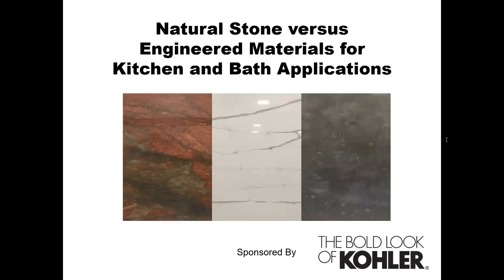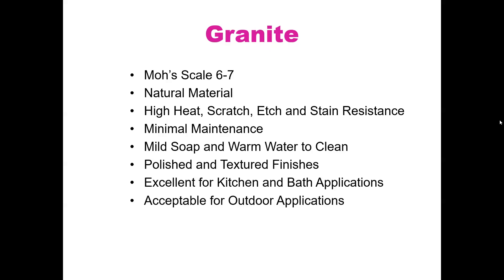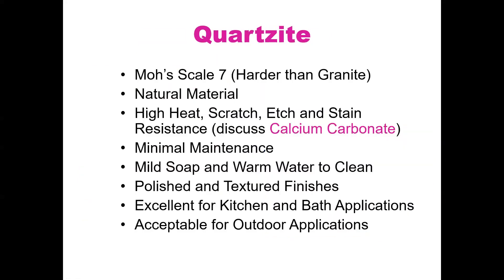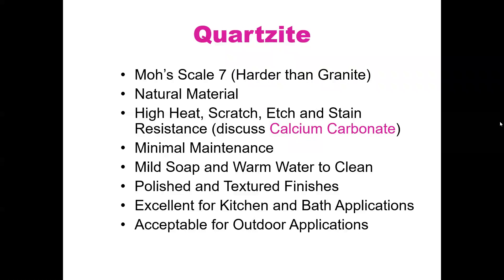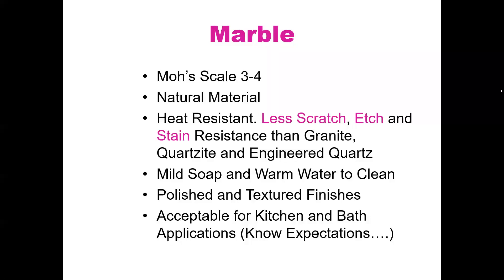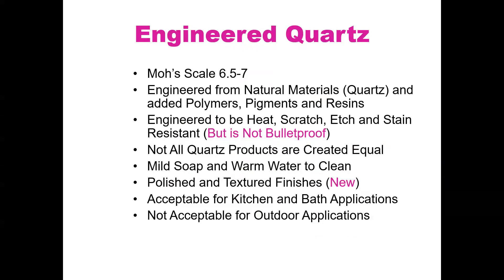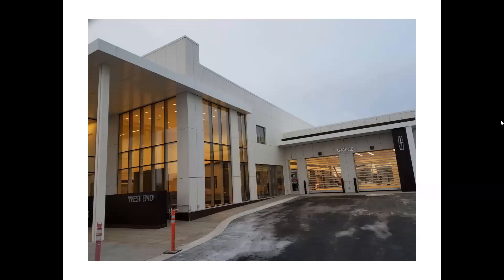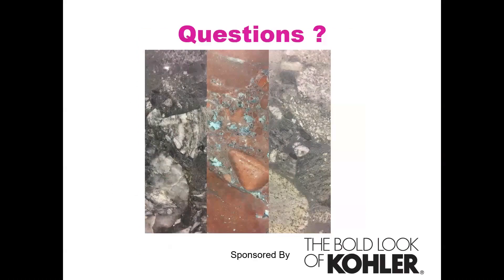Natural Stone vs Engineered Material for K&B Applications 2019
Natural Stone vs  Engineered Material for K&B Applications

This is a comprehensive presentation featuring natural stone and engineered materials, their differences, advantages and disadvantages of each material as well as how they perform in certain applications.

Granite, marble, quartzite, soapstone, travertine, limestone, schist, onyx, precious stone, engineered quartz, and porcelain surfaces will all be discussed. The hardness and porosity of the materials will be addressed as well as what materials are recommended for outdoor applications.